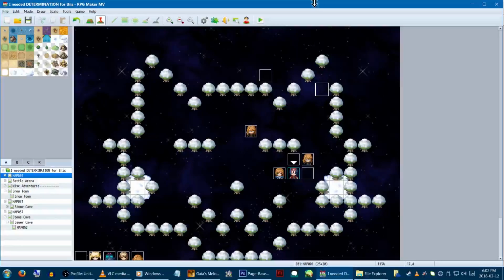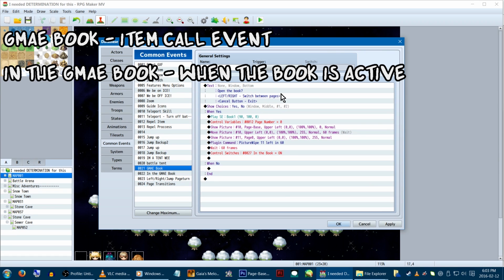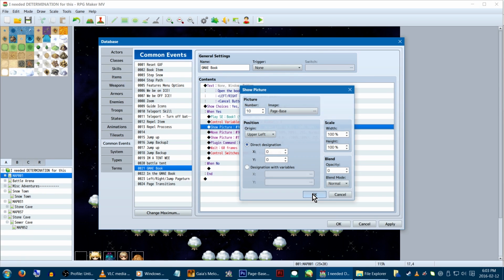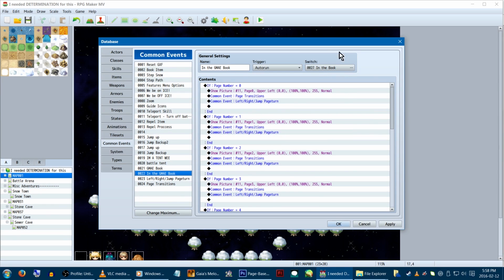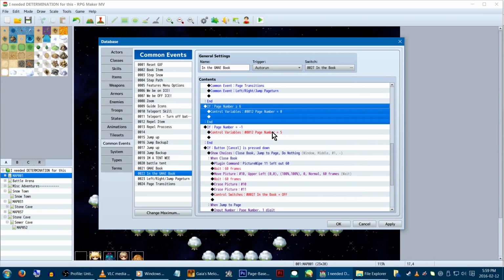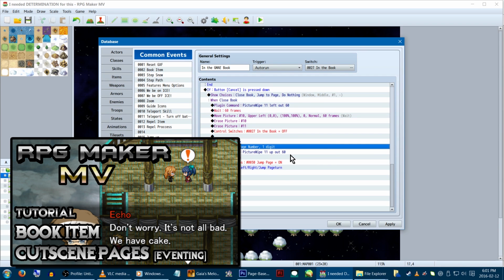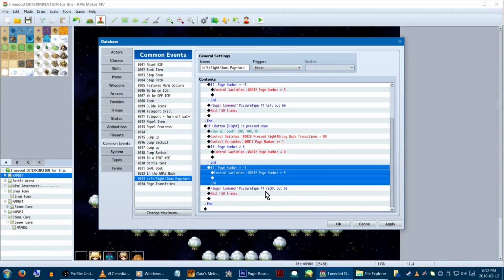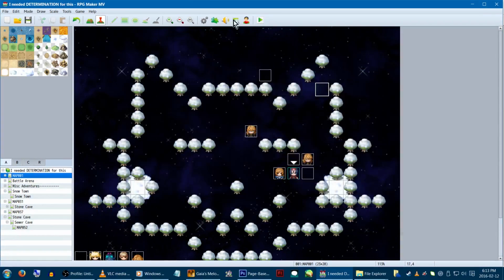RPG Maker MV Tutorial: "Picture" Book! [Eventing/PictureWipe Plugin]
Make a book item out of PICTURES! Cool page turn effect included!

 Monkey-kun, Oliver Vogelsanger